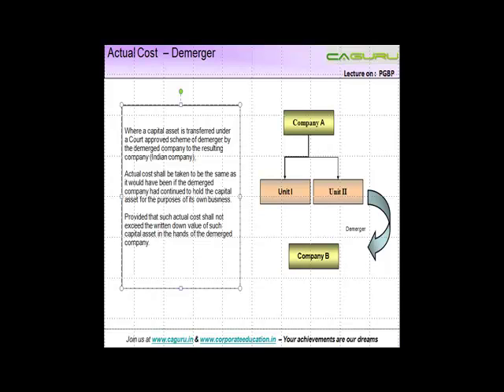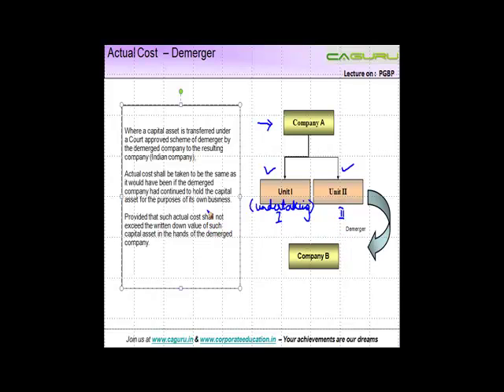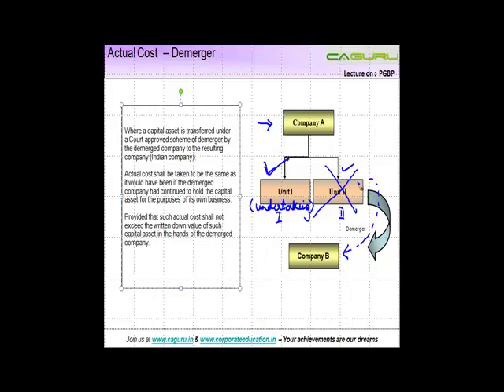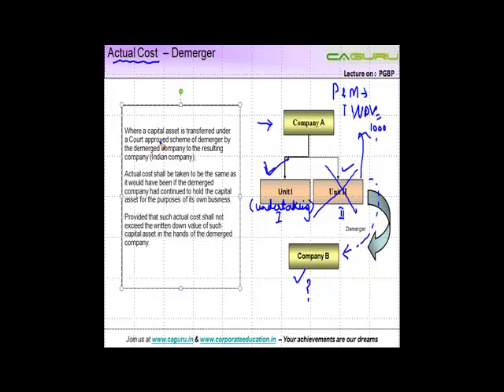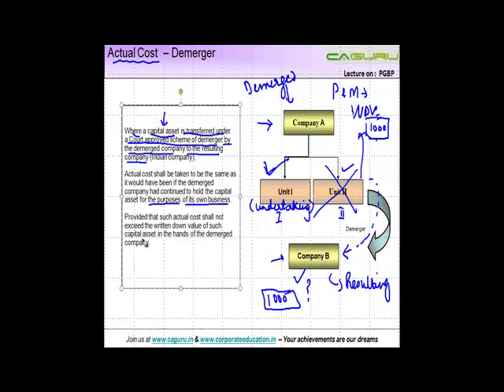CA IPCC - Actual Cost -- Demerger